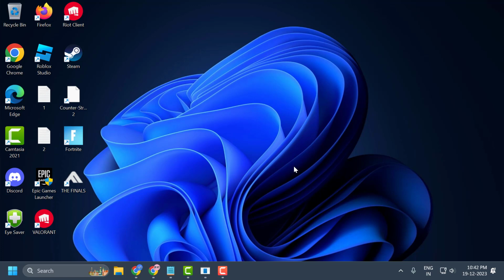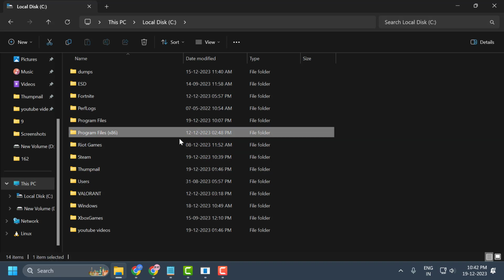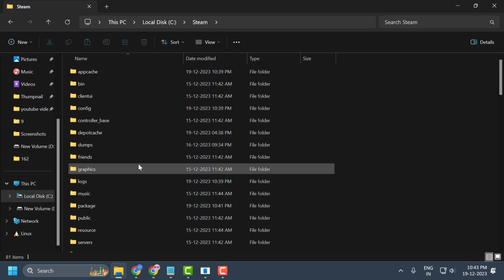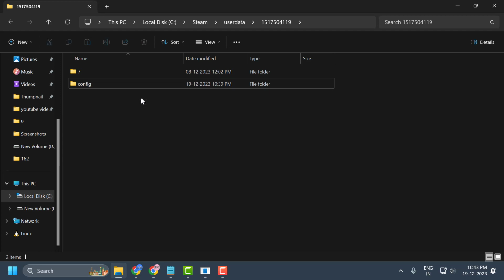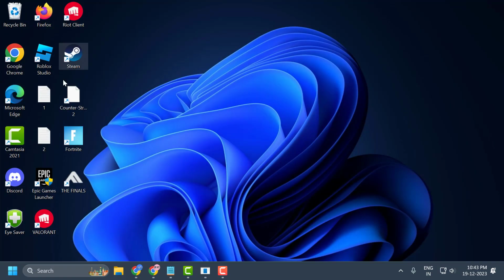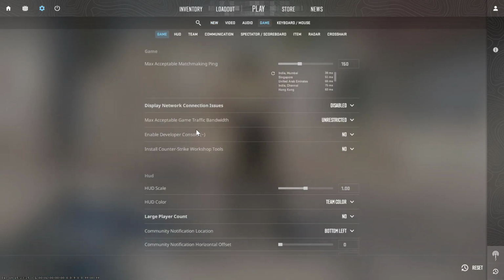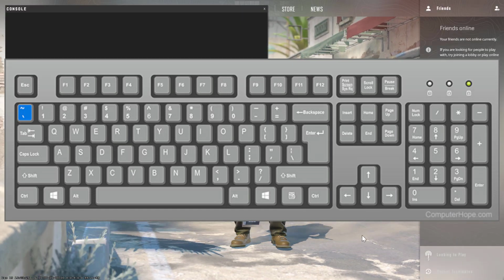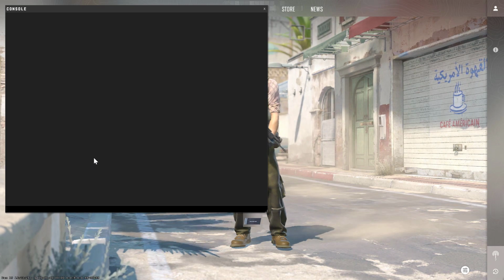CS2 MOUSE NOT WORKING (FIXED) | How To Fix Mouse Not Working on CS2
Overcome the frustration of a non-responsive mouse in CS2 with our comprehensive guide. Follow our proven step-by-step instructions to troubleshoot and resolve mouse-related issues, ensuring precise control and responsiveness in Counter-Strike 2. Get back into the game confidently with our effective solutions to fix mouse problems in CS2.

Console codes:
bind "X_AXIS" "rightleft"
bind "Y_AXIS" "!forwardback"
bind "MOUSE_X" "yaw"
bind "MOUSE_Y" "pitch"
bind "U_AXIS" "yaw"
bind "R_AXIS" "pitch"

In This Tutorial :
How To Fix CS2 Mouse Not Working
How To Fix Mouse Not Working on CS2